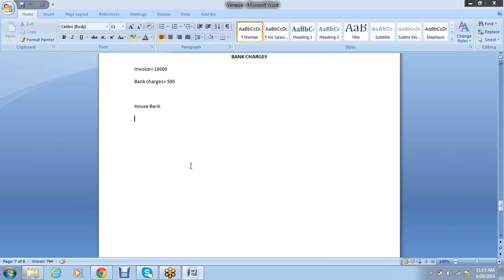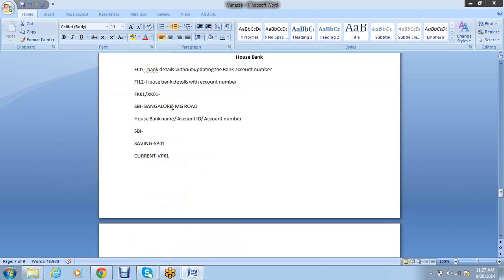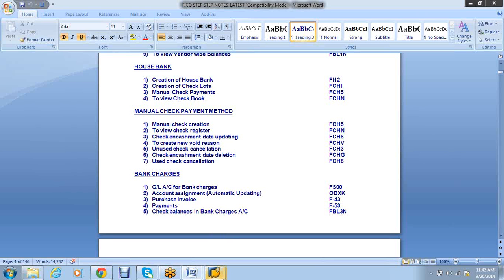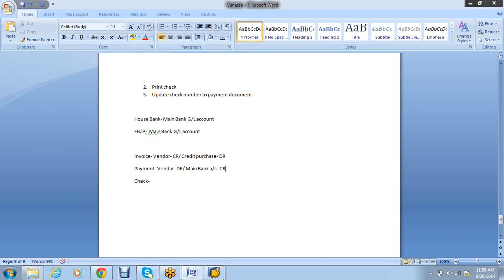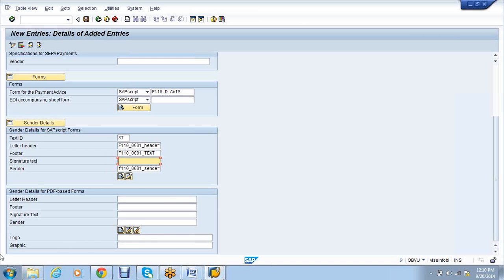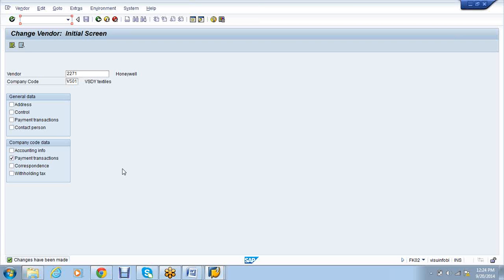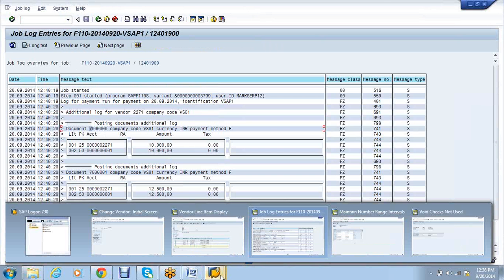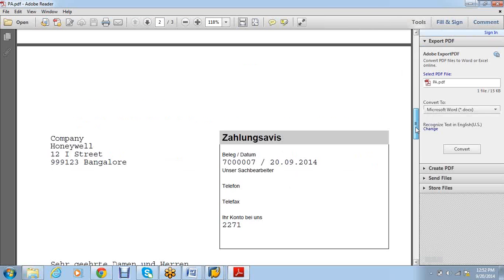SAP FICO Configuration of Bank, Cheque, Automatic Payment Programm Class 7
SAP FICO Configuration of Bank Accounting